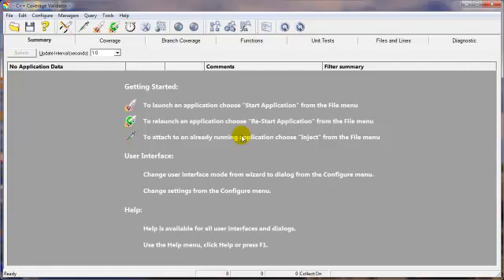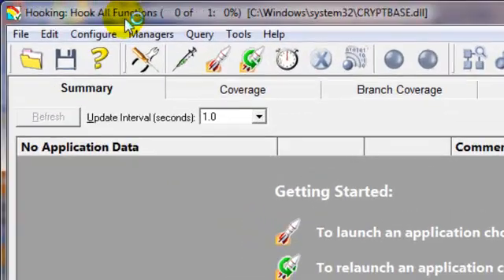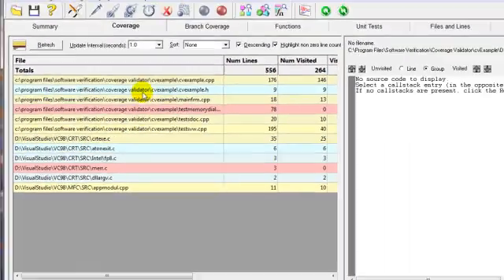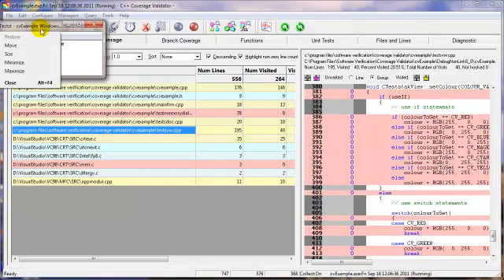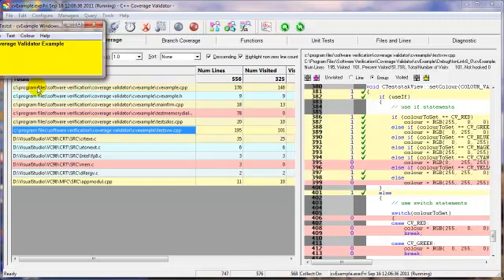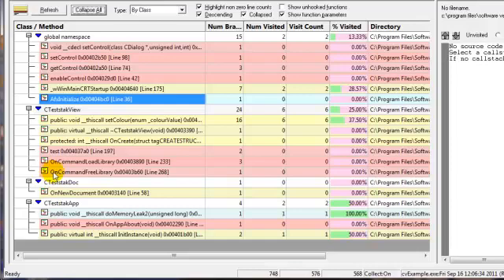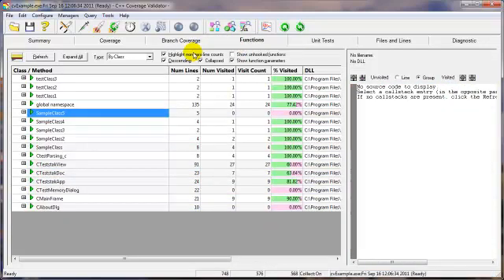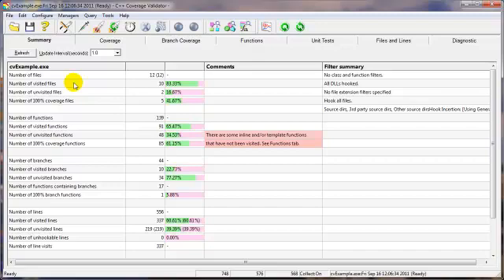C++ Coverage Validator overview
Overview of the C++ Coverage Validator visual code coverage software tool for 32 bit and 64 bit Windows applications.